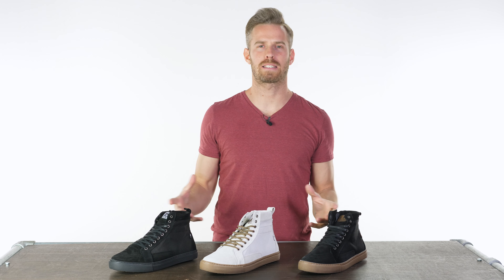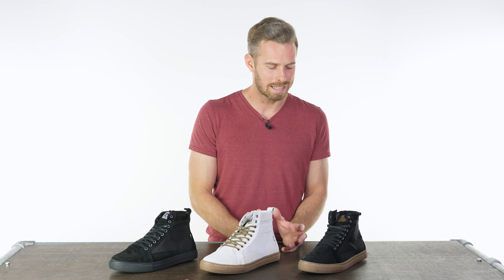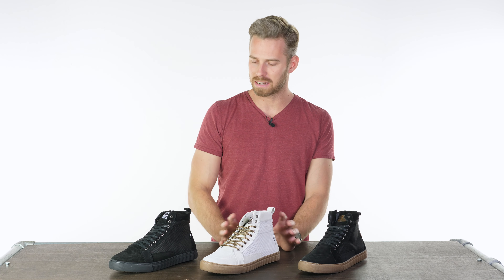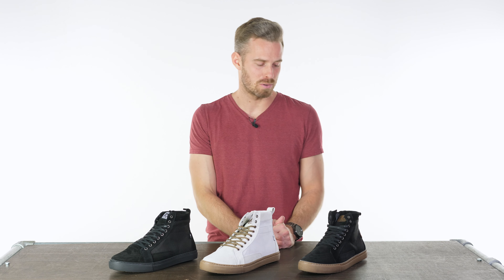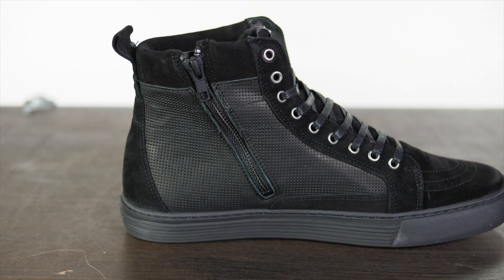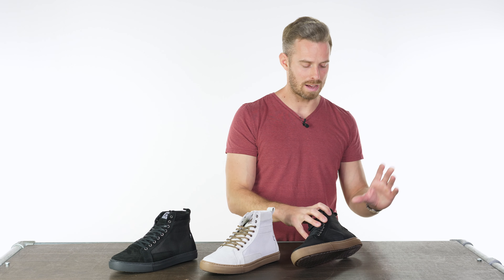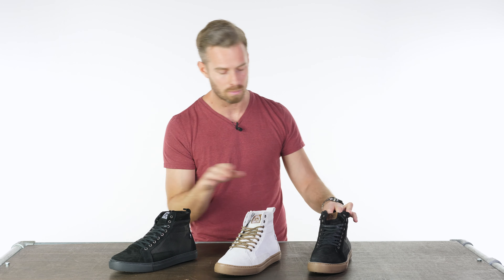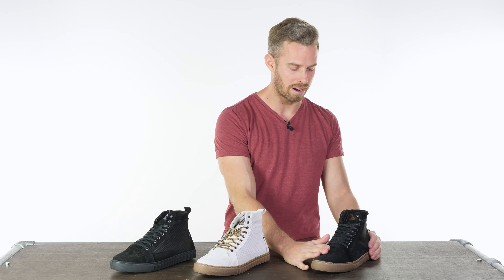John Doe Neo Motorcycle Boots Review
The John Doe Neo motorcycle trainers offer everything you'd want for summer riding and are now in stock at Urban Rider:

The John Doe Neo is perhaps one of the most casual looking sneaker style motorcycle shoe we have seen so far but the German brand have pulled out all the stops and have created what we think is the ideal summertime riding trainer.

The Neo is constructed from a suede outer with a sturdy canvas side panel. Underneath its informal outer John Doe have hid a host of protective features making the Neo a very capable motorcycle shoe. The toe, heel and ankle are reinforced to protect you from impact, while the brand's XTM liner runs across the entire trainer to keep your feet safe in a slide. That is because XTM liners consist of a mix of abrasion resistant DuPont™ Kevlar® fibres mixed with moisture-wicking Coolmax® for comfort.

The Neo trainers are comfortable and lightweight, which makes them a joy to wear while still having peace of mind knowing your feet are protected by CE certified footwear. For anyone after protective footwear for the sunny days, these tick all the boxes.